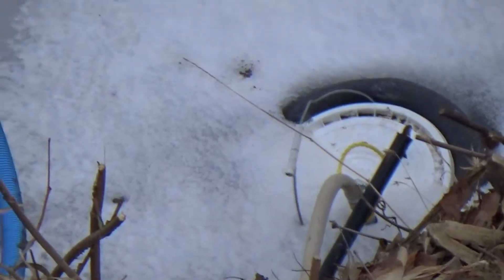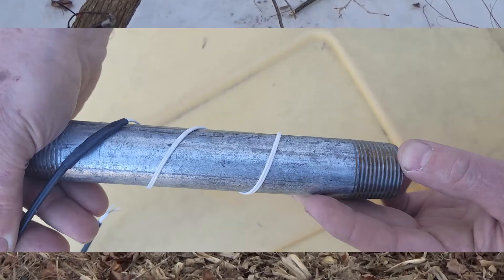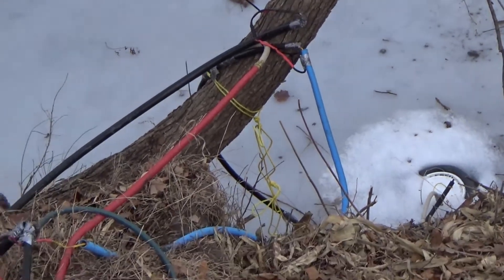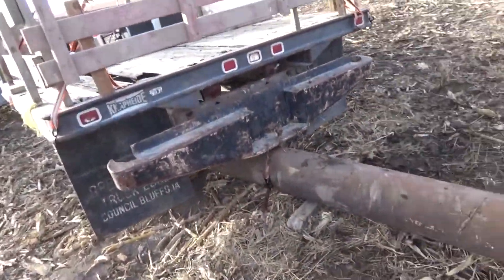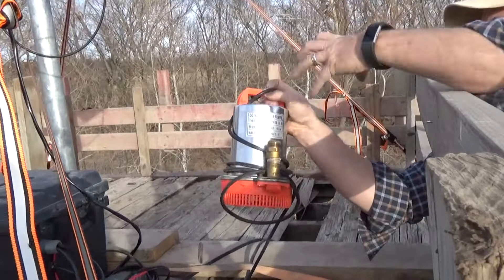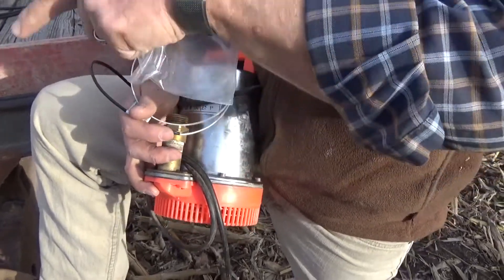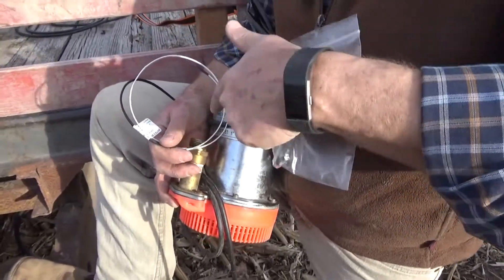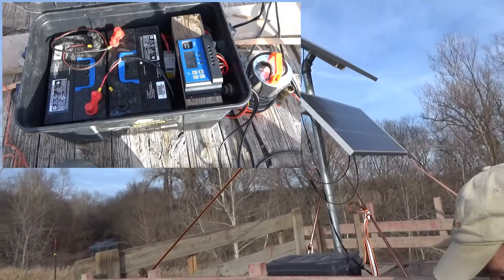Using solar-powered pump systems for livestock waterers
In this video, KCARE Watershed Specialist Will Boyer gives us a walk-through of a livestock watering tank system that uses solar panels to help power a pump and heaters. This is especially useful during the cold winter months, when watering tanks can freeze over.